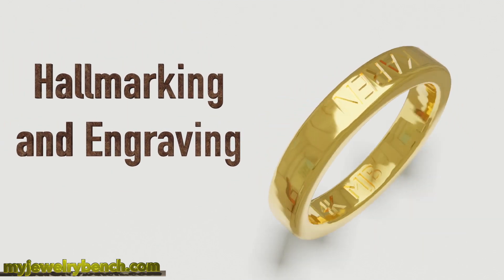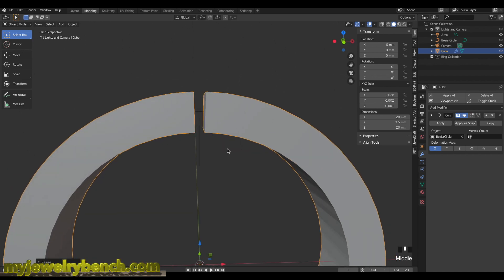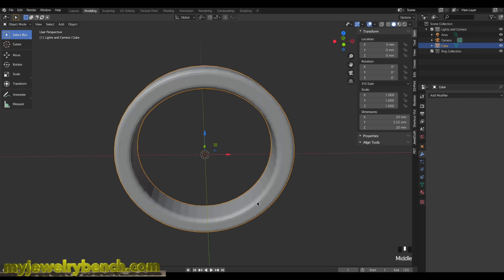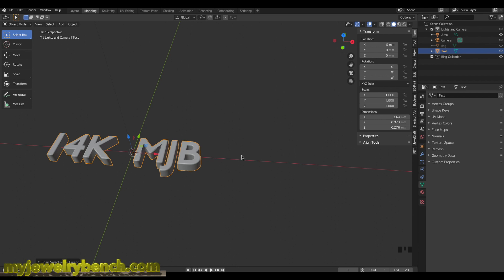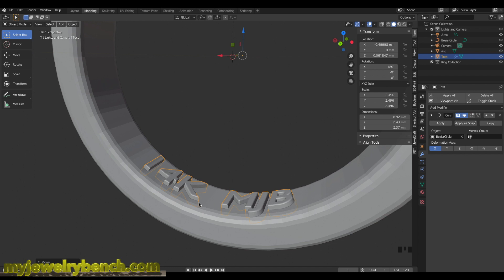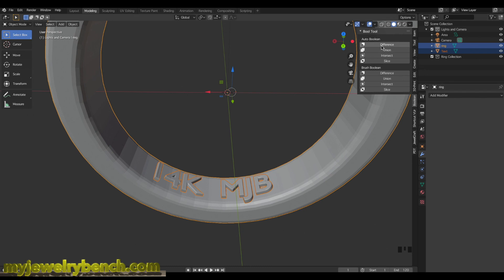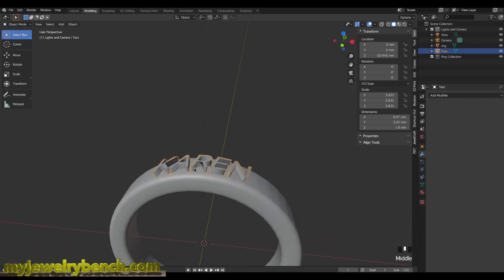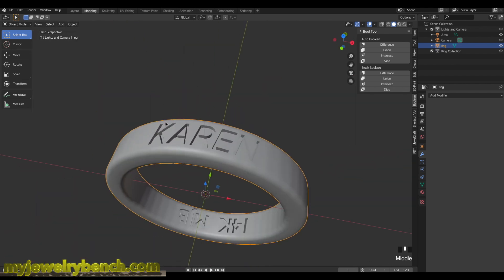Blender 2.82, Jewelry Designing, and Adding Hallmarks and Engraving during Design Process!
Hi Guys!  In this video, I cover the process of hallmarking your jewelry, as well as touch on a bit of engraving during the design process.  All done before you go out to your 3d printer like the elegoo mars, anycubic or epax x1.